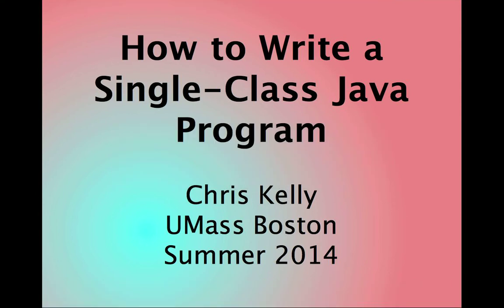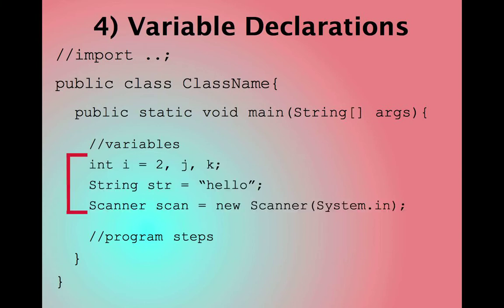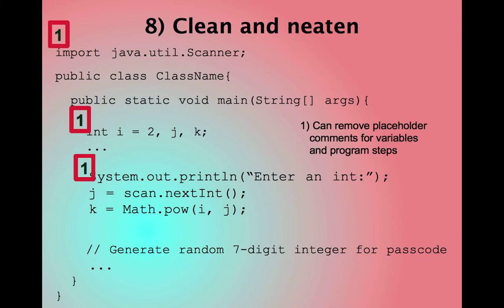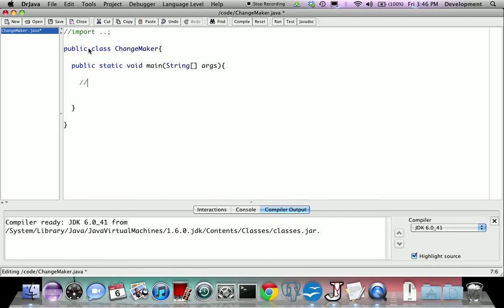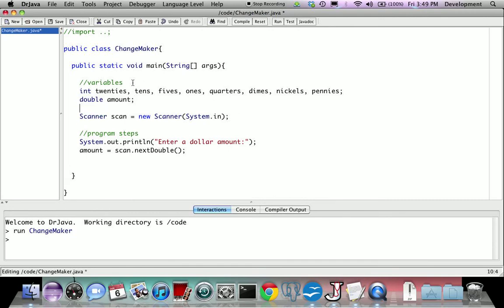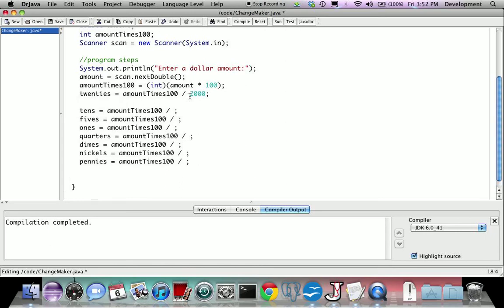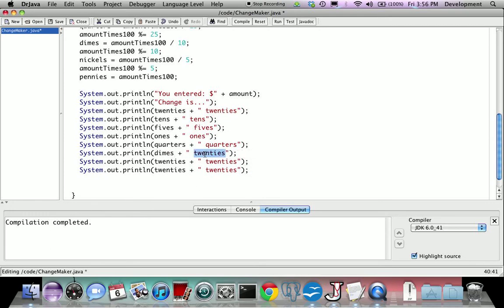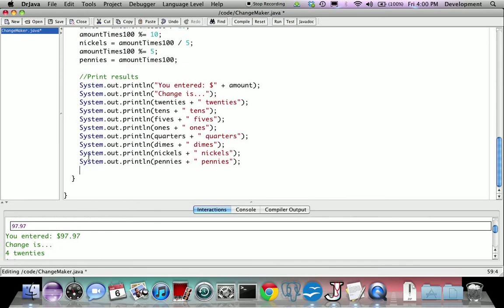How to Write a Single-Class Java Program